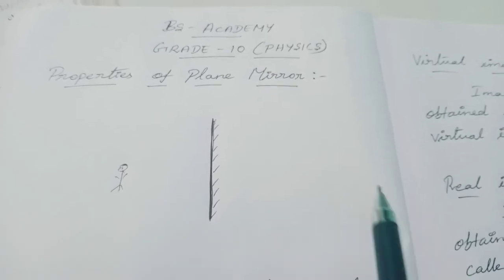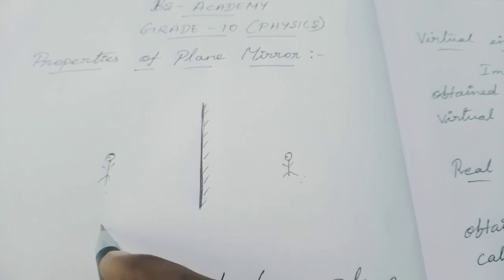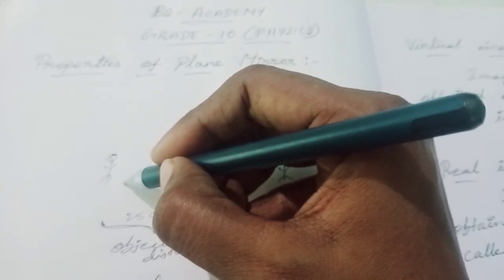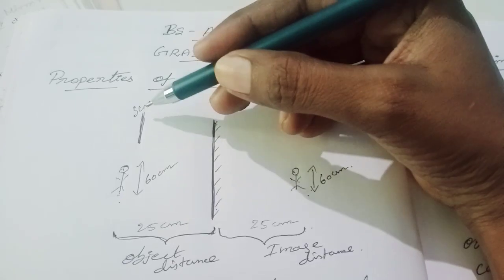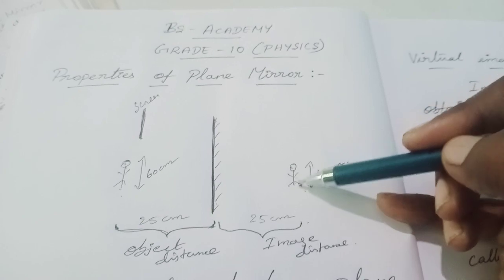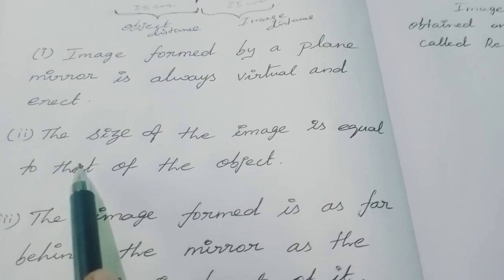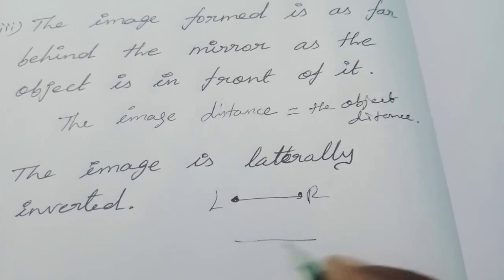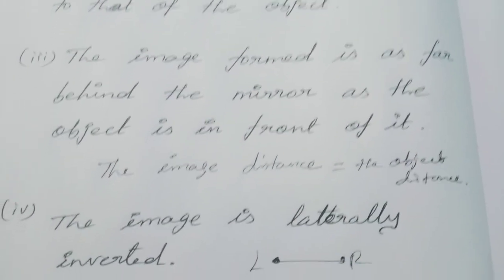cbse,grade 10, physics, properties of plane mirror.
BS academy, cbse, grade 10